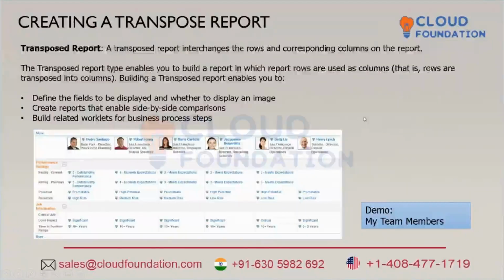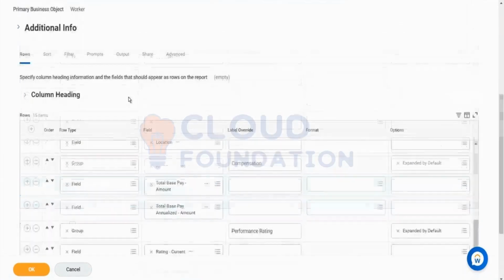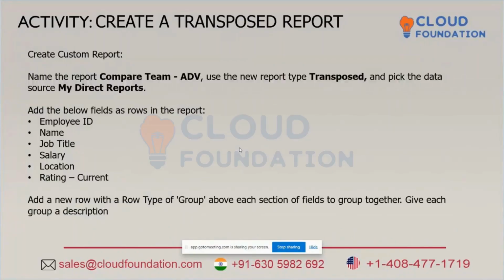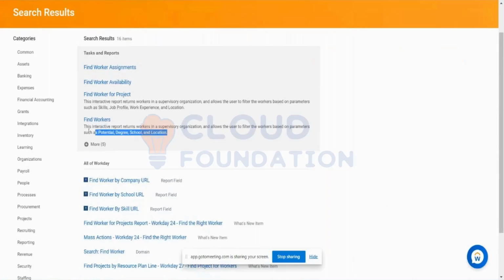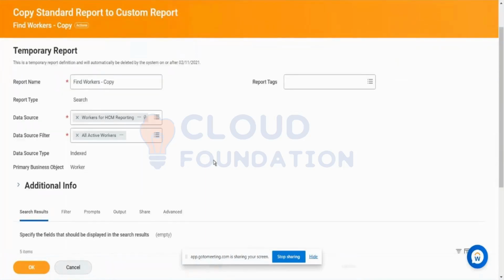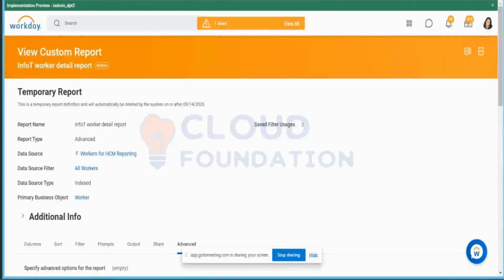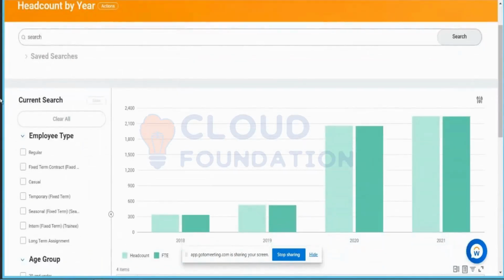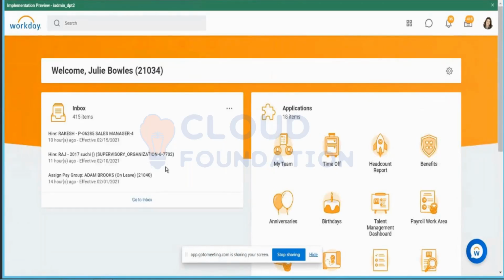Advance reporting 3